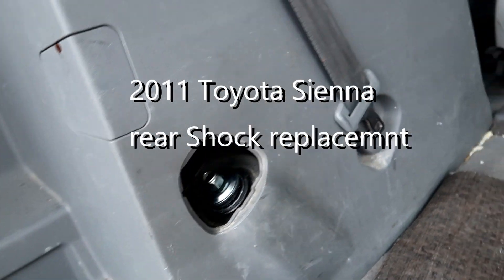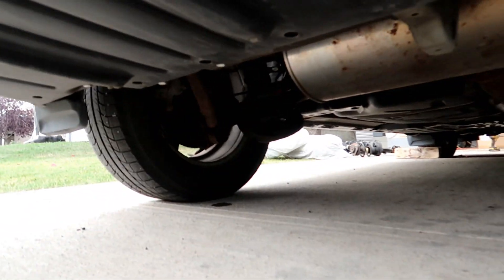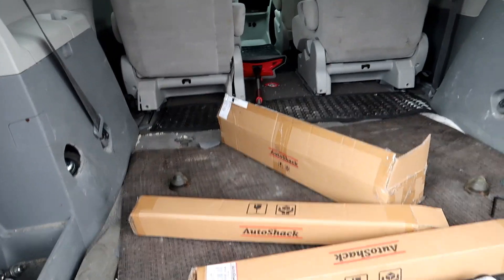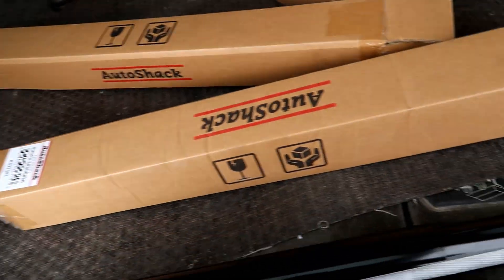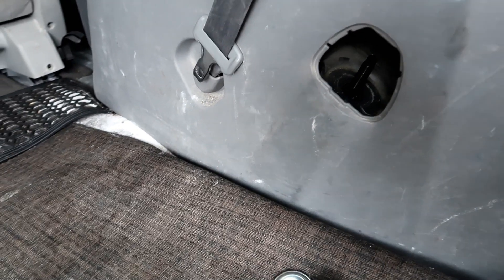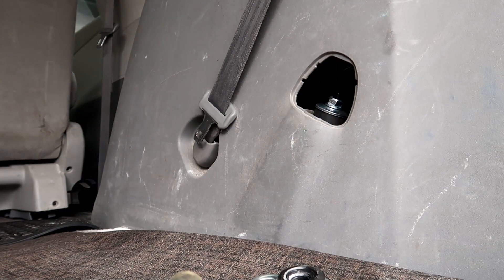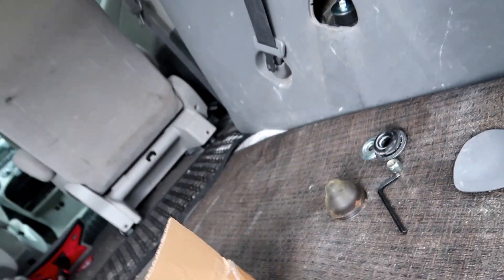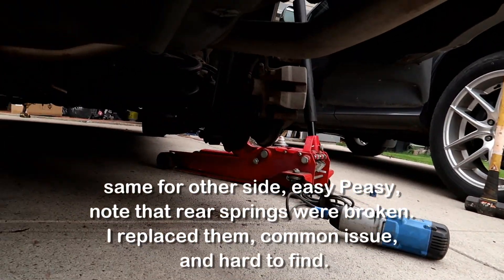2011 Toyota Sienna rea shock replacement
Brief tutorial on rear shock replacement